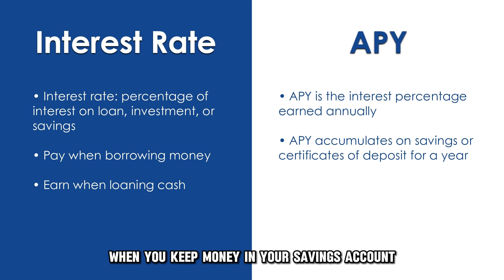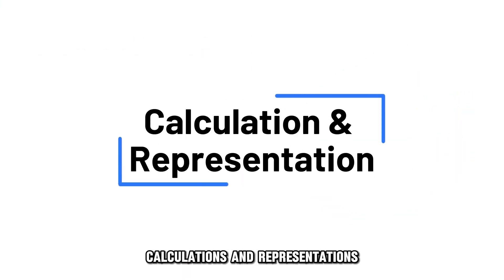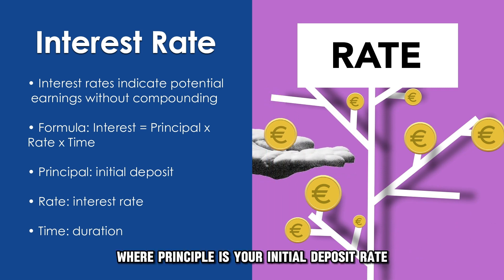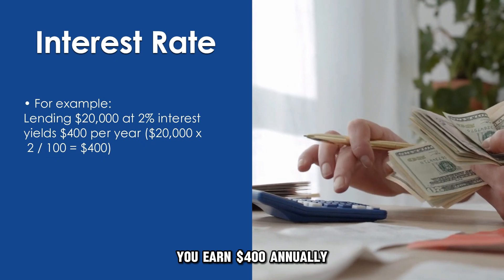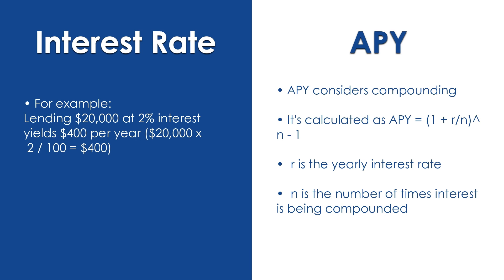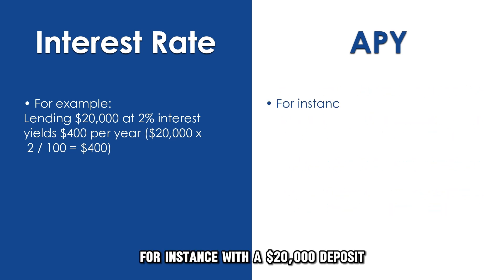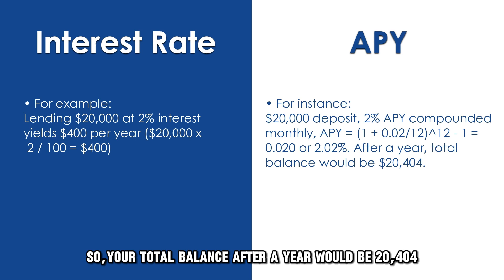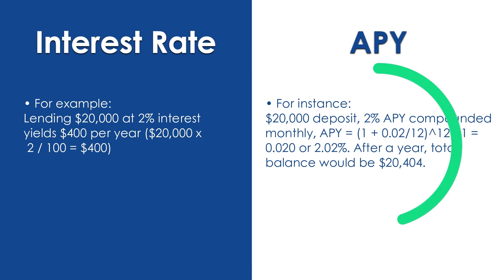APY vs Interest Rate - What's The Difference? (How Are They Calculated?)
APY vs Interest Rate - What's The Difference? (How Are They Calculated?). In this comparison video I will talk about APY vs Interest Rate.

So, the main difference between them is the interest terms.
Interest rate is the overall percentage of interest on your loan, investment, or savings account. It's what you pay when borrowing money or earns when loaning your cash.
On the other hand, annual percentage yield (APY) is the percentage of interest you earn and the rate at which it accumulates when you keep money in your savings account or certificate of deposit for a year. This means your interest will earn interest.
Therefore, APY terms are favorable as they account for compound interest.

Calculation and representation
Interest rates show your potential earnings without considering compounding. It's calculated using this formula: Interest = Principal x Rate x Time, where Principal is your initial deposit, Rate is the interest rate, and Time is the duration.
For example, if you lend $20,000 at 2% interest, you earn $400 annually ($20,000 x 2 / 100 = $400).
On the other hand, Annual Percentage Yield (APY) considers compounding. It's calculated as APY = (1 + r/n)^n - 1, where r is the yearly interest rate and n is the number of times interest is being compounded.
For instance, with a $20,000 deposit and 2% APY compounded monthly, APY = (1 + 0.02/12)^12 - 1 = 0.020 or 2.02%. So, your total balance after a year would be $20,404.
Therefore, APY terms provide a proper presentation of your potential earnings.

But do they have any similarities?
Yes. Both APY and Interest rates are terms presenting your potential earnings or returns from a savings account, investment, or loan.

To sum up, how do they compare - APY or Interest rates?
I like interest rate terms since when opting for loans with lower rates, I end up paying lower interest throughout the lifespan of the loan. However, I like APY terms more because they provide higher interest rates, and the compounding factor makes it possible for me to maximize my earnings. For these reasons, APY is the overall winner.